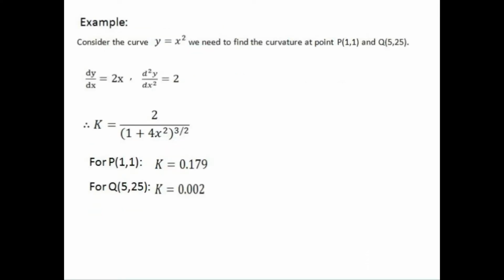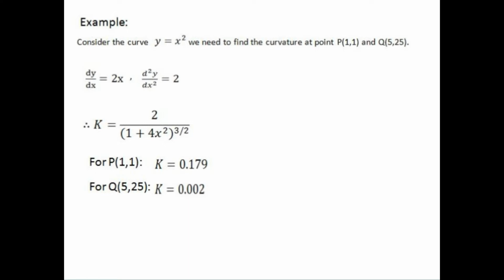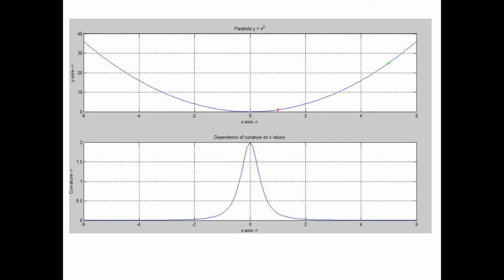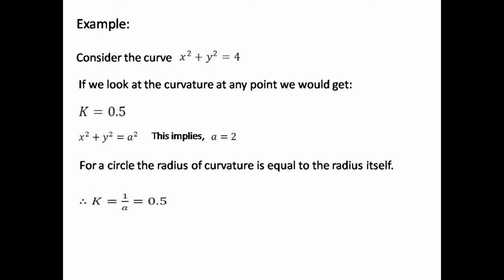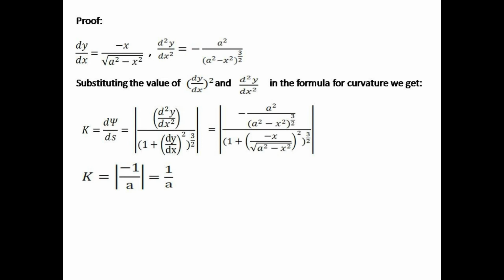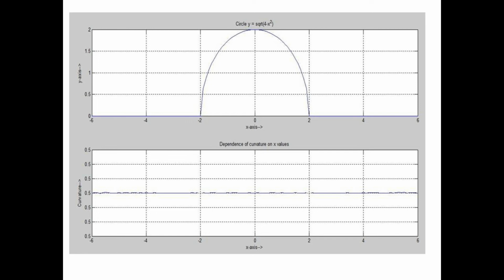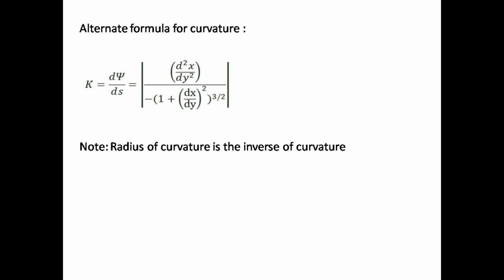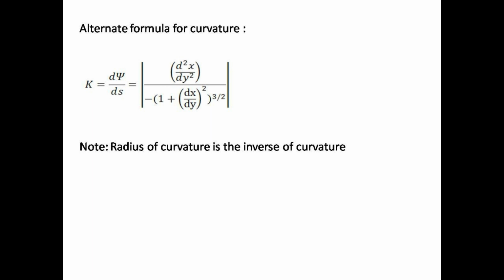Curvature and Radius of Curvature Part 2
This video is for class XI and college 1st year students who are studying Spherical Mirrors and Lenses or Undergraduate Maths course.